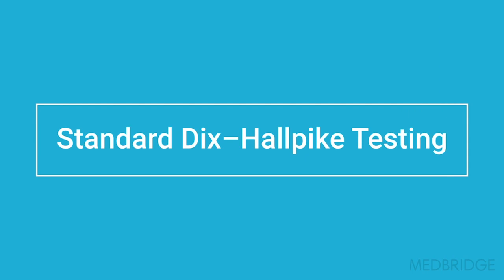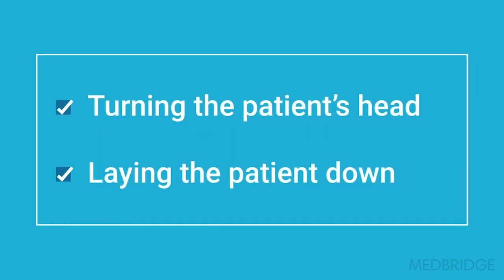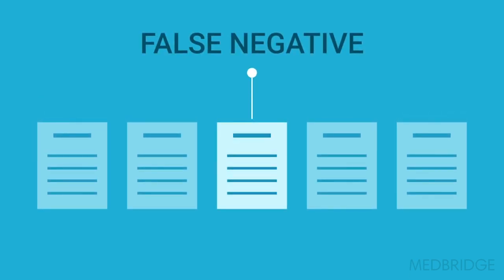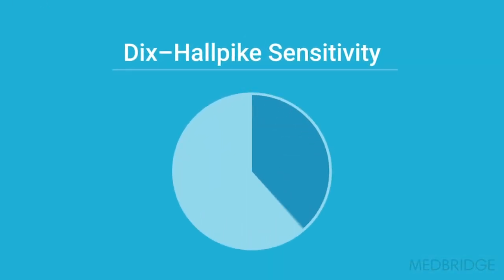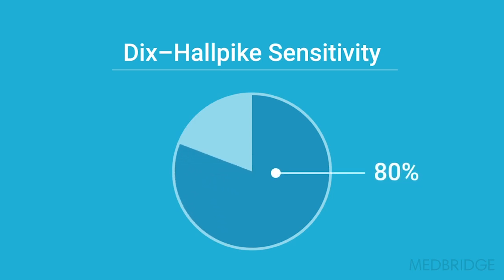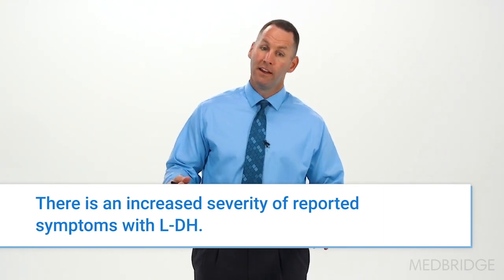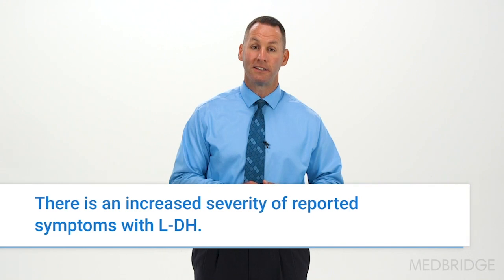Comparing Standard and Loaded Dix-Hallpike Testing - Jeff Walter | MedBridge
Read the article: "The Loaded Dix-Hallpike: An Update in BPPV Testing"